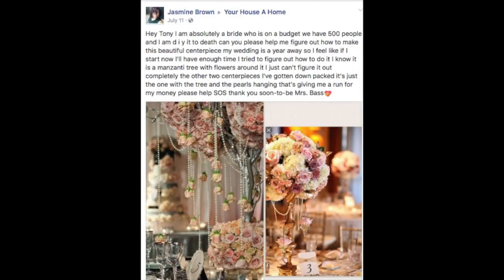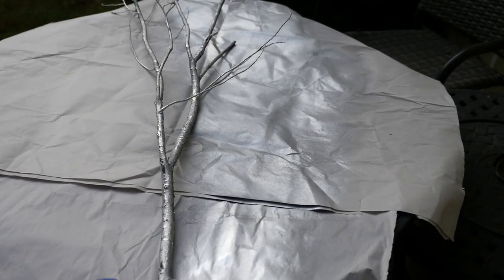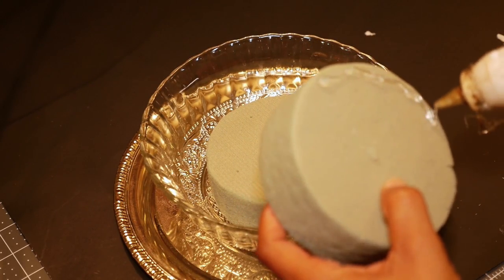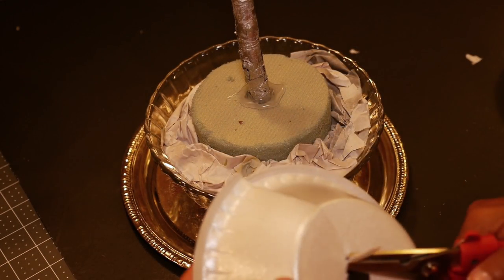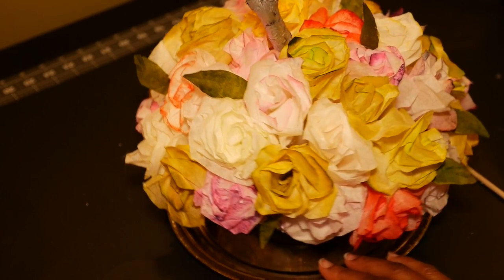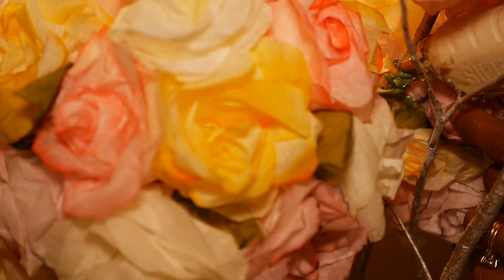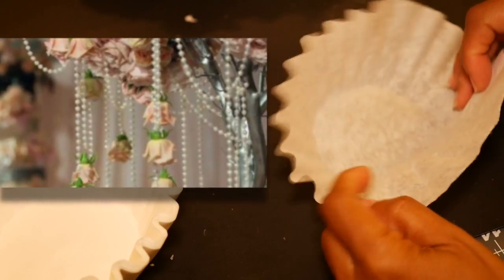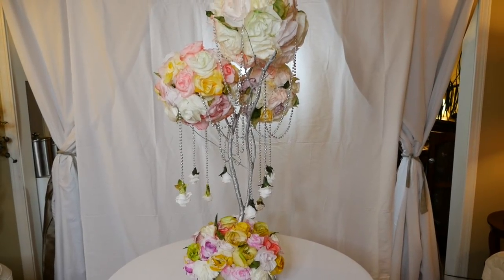DIY | Manzanita Style Tree Centerpiece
The New Your House A Home Metallic Acrylic Paint Set is now available!!